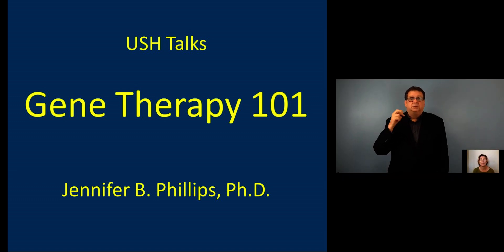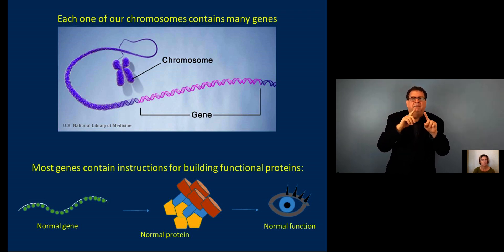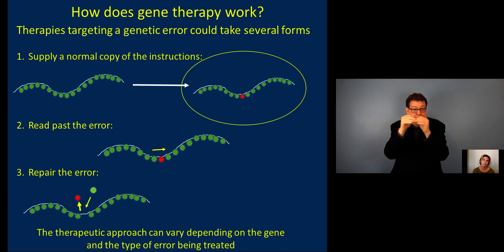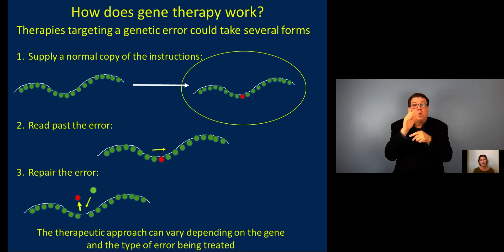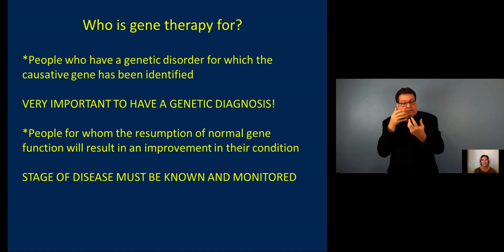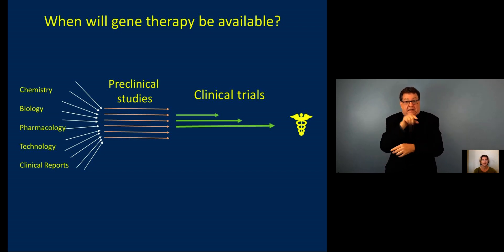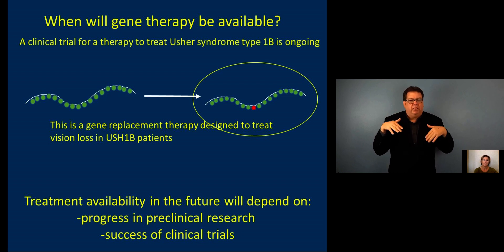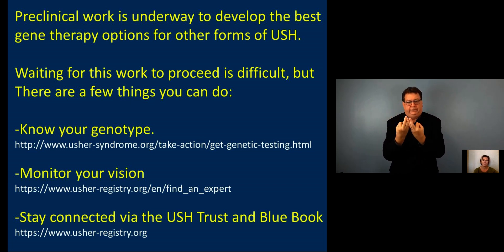Gene Therapy 101, Jennifer B. Phillips, PhD (with ASL)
Dr. Jennifer Phillips provides a basic overview of gene therapy and Usher syndrome.
ASL Translations by the Deaf Health Communication and Quality of Life Center, Gallaudet University.
Speaker Bio: Jennifer Phillips is a research associate at the University of Oregon Institute of Neuroscience.  She received her B.S. degree in Biology from Indiana University, and her PhD from the University of Oregon Institute of Molecular Biology. Since joining Monte Westerfield's Laboratory at the U of O in 2004, she has studied the molecular genetics of Usher syndrome in zebrafish, and is part of the global community of researchers investigating better diagnostic and treatment options for the USH community.